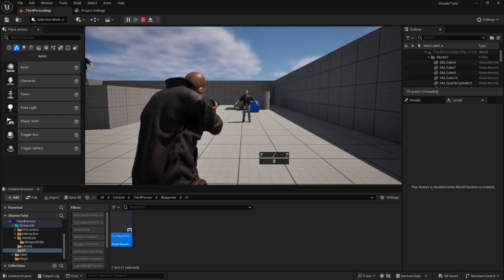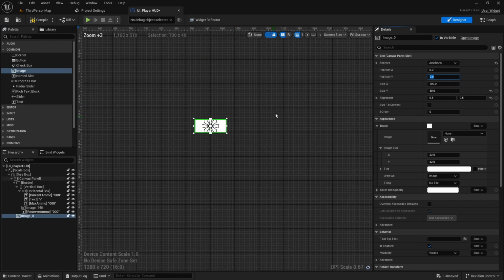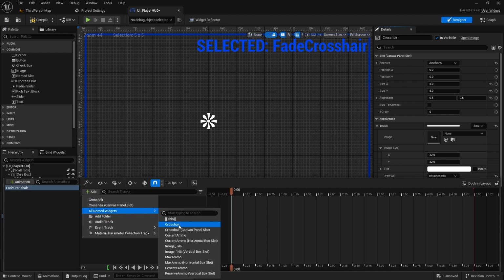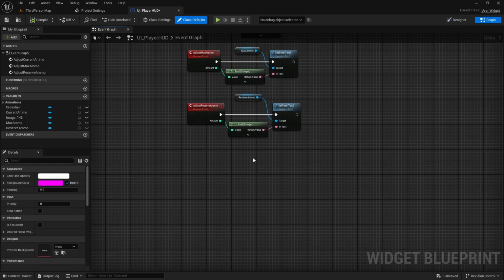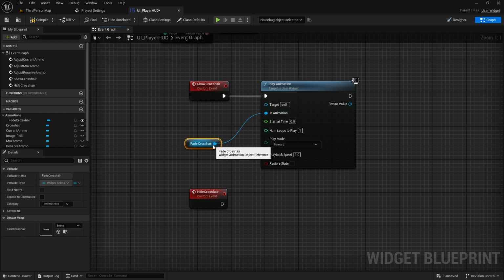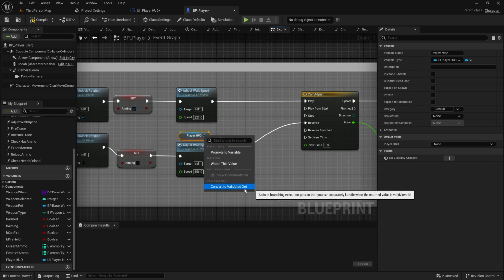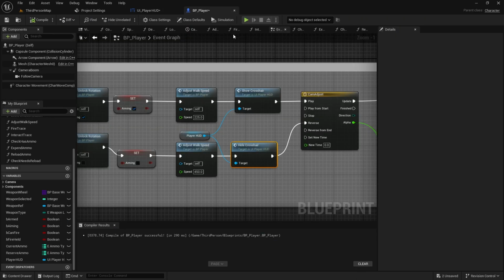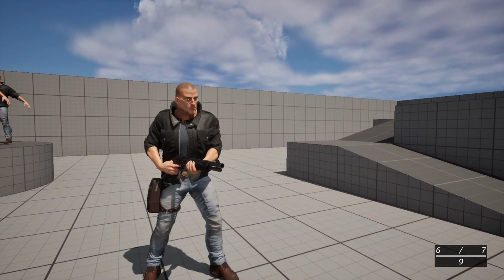Unreal Engine 5.4 - Third Person Shooter Part 16 - Aiming Reticle (Traditional)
Back into our UI setup to add in a crosshair for the first of two aim check methods, we'll add an image and go over how to fade it in and out depending on whether we're aiming or not.

in the next, we'll go over a more diegetic approach and put an actual red dot on the enemies that will adjust it's position based on where we're aiming.